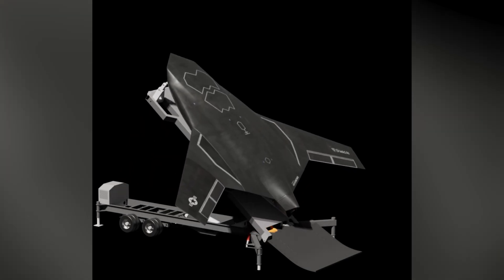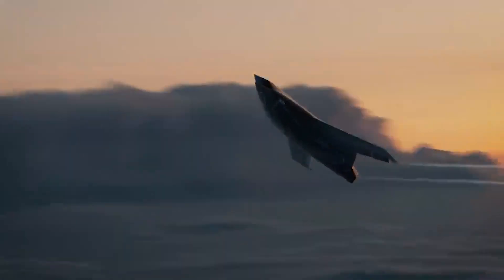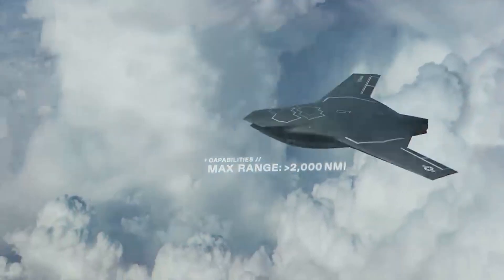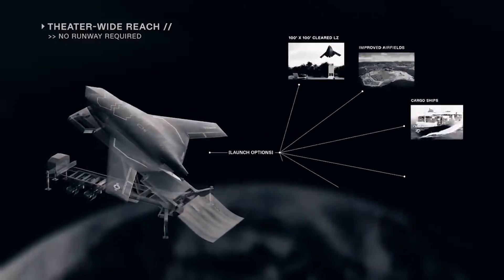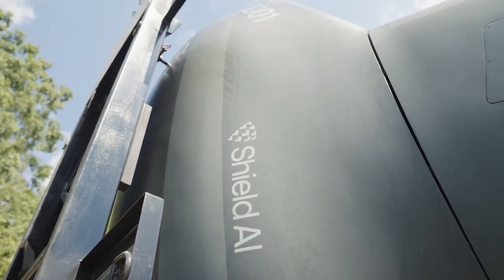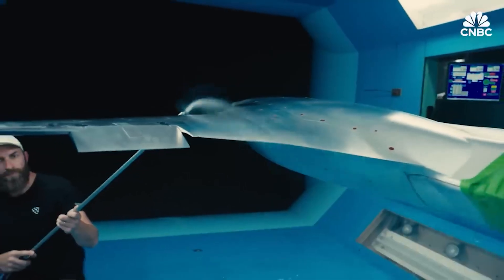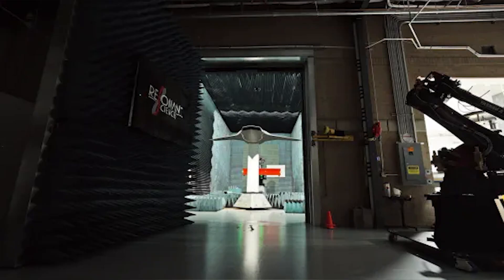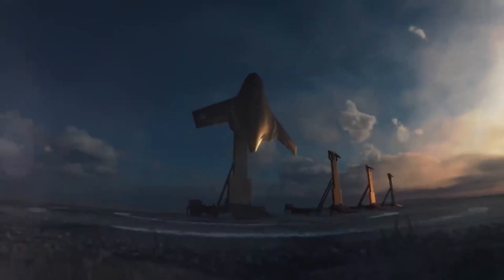America Unveils X-BAT, the Future Loyal Wingman with a Range of 3,700 Km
The US defense technology company Shield AI has just announced the launch of X-BAT, a revolutionary jet-powered autonomous fighter jet.

The aircraft is designed for vertical takeoff and landing (VTOL) with the tail first,
enabling operation in remote locations without the need for a traditional runway, such as on aircraft carriers or isolated islands.

The announcement was made at a special event in Washington, D.C., on Tuesday evening (October 21 local time), attended by military leaders, elected officials, and industry partners.

X-BAT represents a major leap forward in the field of autonomous military aviation, combining advanced artificial intelligence (AI) from Shield AI with a stealthy and flexible fighter-class aircraft design.

Equipped with afterburning jet engines and thrust-vectoring technology, this aircraft is capable of reaching a range of more than 2,000 nautical miles (approximately 3,700 kilometers),
an operational altitude of up to 50,000 feet (15,240 meters), and high speeds for attack, reconnaissance, or electronic warfare missions.